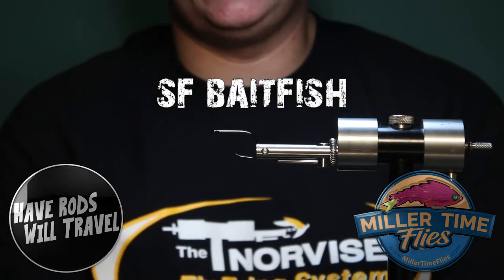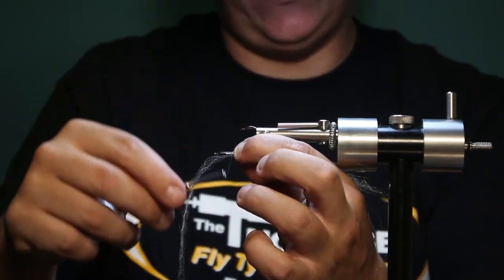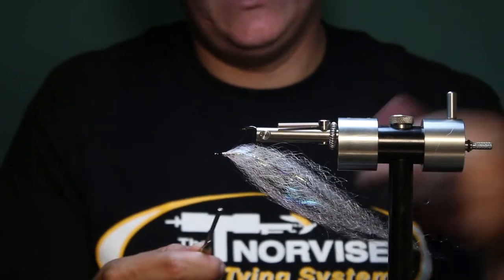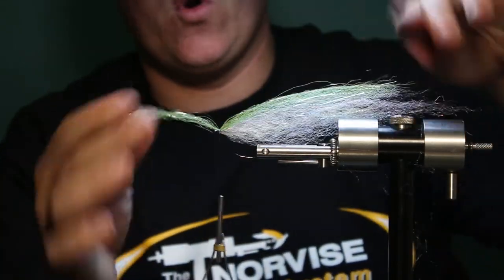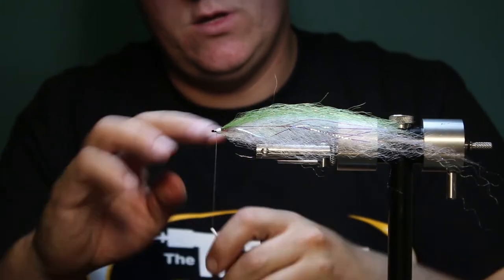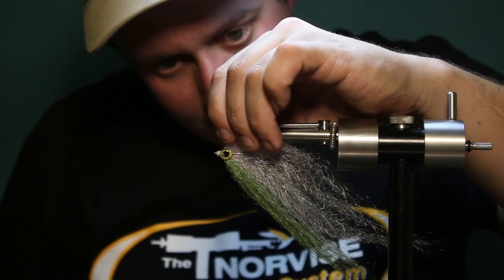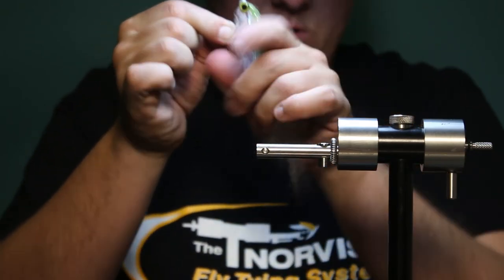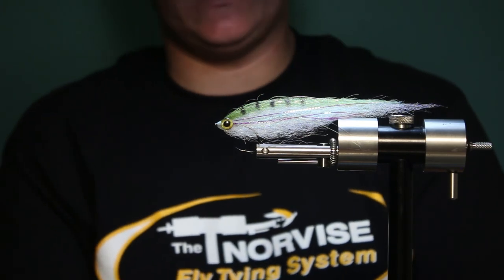SF Baitfish- How to Tie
Expert fly tier Grant Alvis walks us through a "how to tie" session of the SF Baitfish, an excellent fly for springtime schoolie stripers. Tie this up and start chasing some mid-Atlantic tidal stripers today!

*Matetials Needed*
Hook: Owner SSW 3/0.
Thread: clear mono
Flash: lateral scale or holographic flashabou
Body material: SF fiber in various colors of your choice
Eyes: 8mm 3D eyes of your choice

Follow along for future fly tying content!